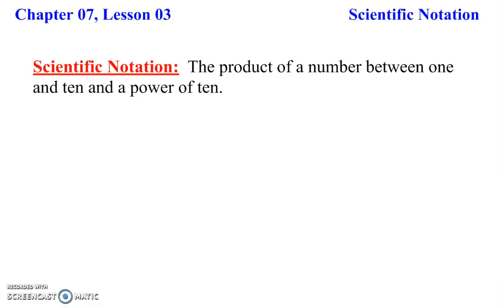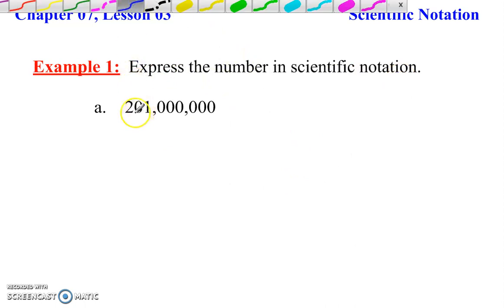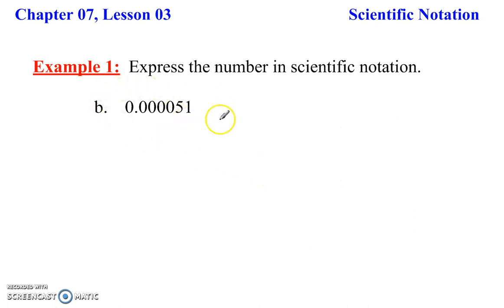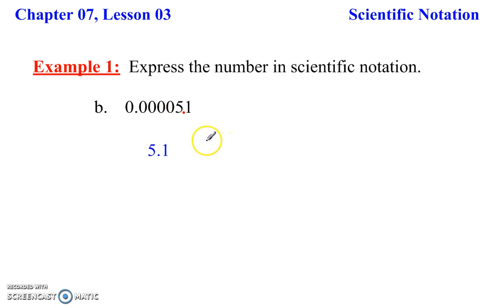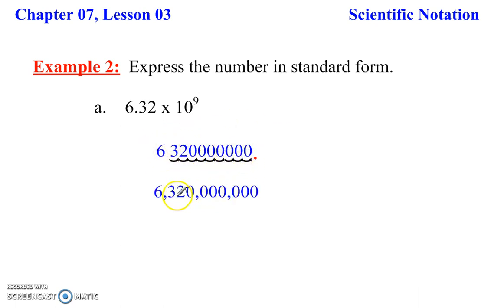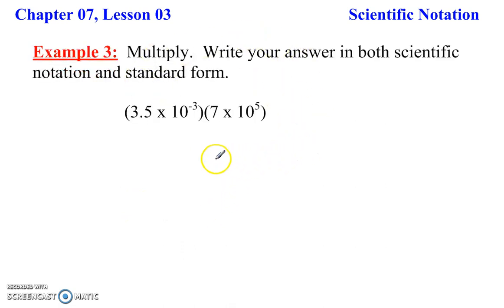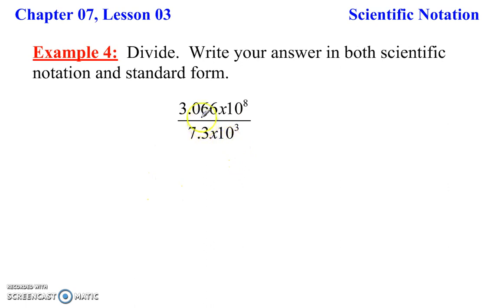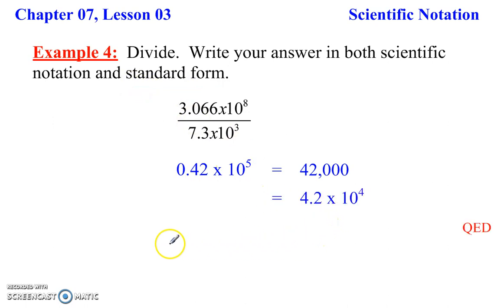Algebra1 7-3 scientific notation